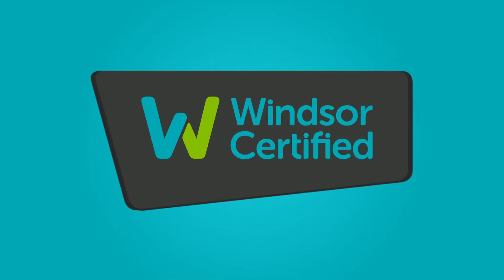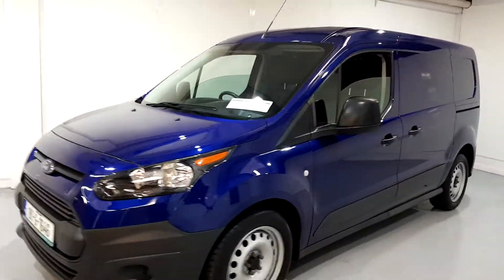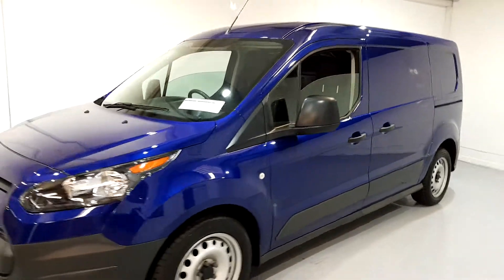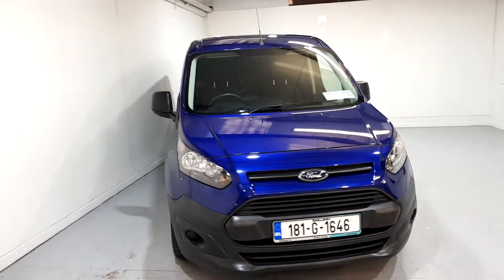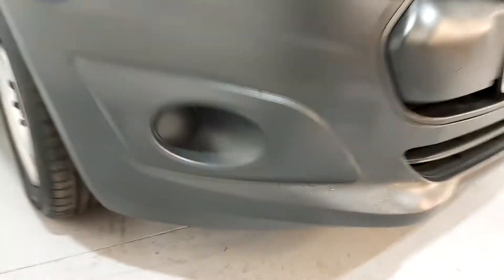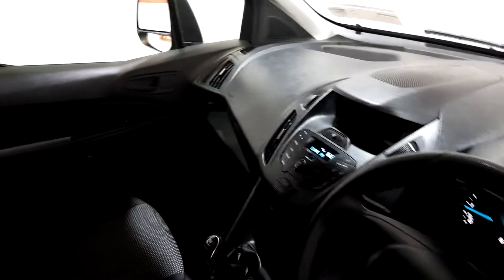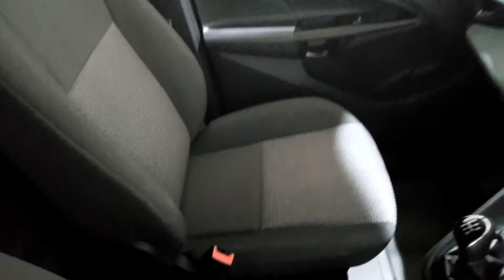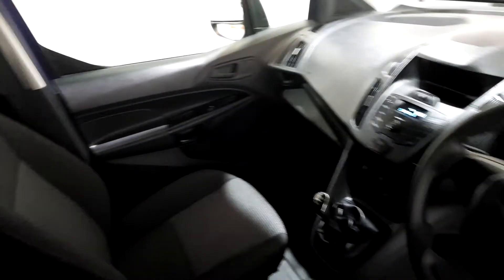Windsor Galway NissanMazda- 2018 Ford Transit LWB BASE 1.5TD 75PS 5S 12,99...